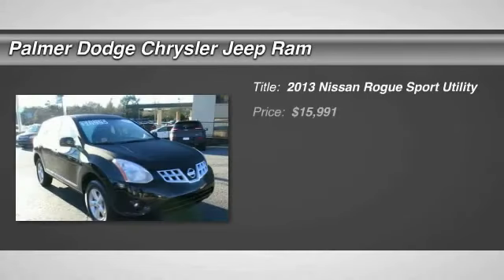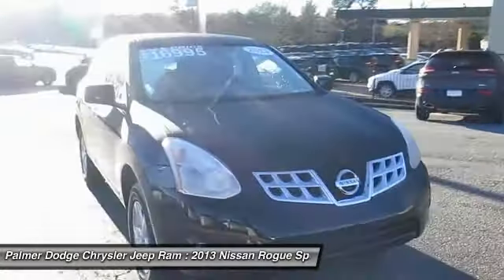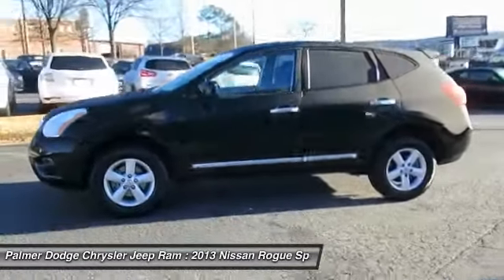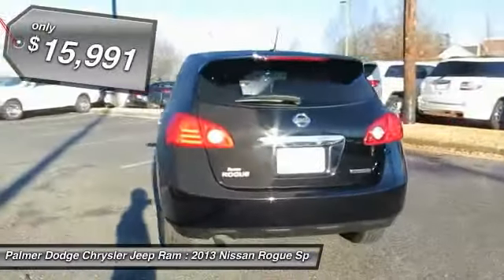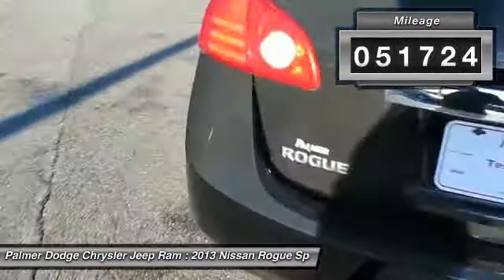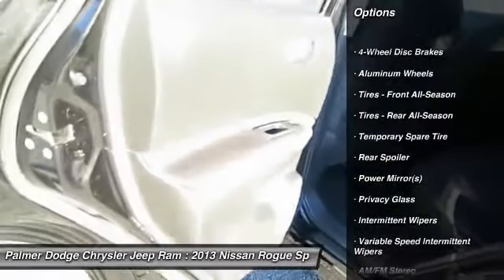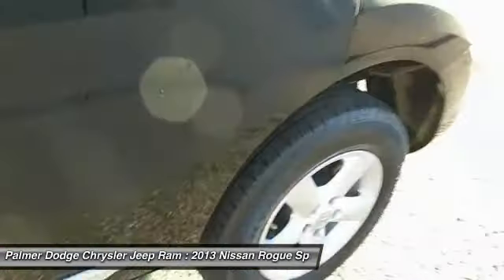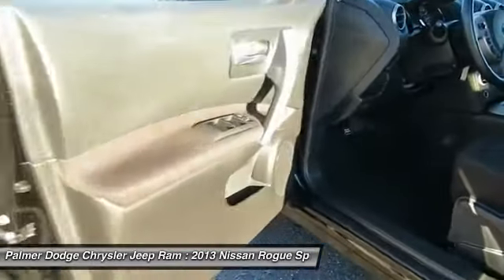2013 Nissan Rogue 26597B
2013 NISSAN ROGUE Roswell, GA
Stock# 26597B

Palmer Dodge
11460 Alpharetta Highways

SPECIAL EDITION, BACK UP CAMERA, AUTOMATIC TRANSMISSION, KEYLESS ENTRY, CD PLAYER WITH SATELLITE RADIO, SIDE AIRBAGS, AUDIO CONTROLS MOUNTED STEERING WHEEL, REAR FACTORY SPOILER, ALLOYS, ALL POWER AND MUCH. 1 OWNER **, CARFAX CERTIFIED **, EXTENDED WARRANTY AVAILABLE **, INCLUDES THE REMAINDER OF THE FACTORY WARRANTY

Previous owner purchased it brand new! Want to save some money? Get the NEW look for the used price on this one owner vehicle. Save your hard-earned cash for the fun stuff in life instead of flushing it down your gas tank every week.